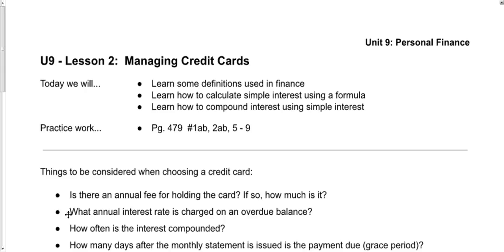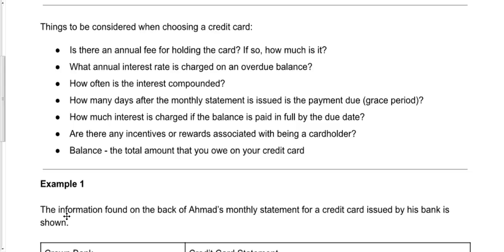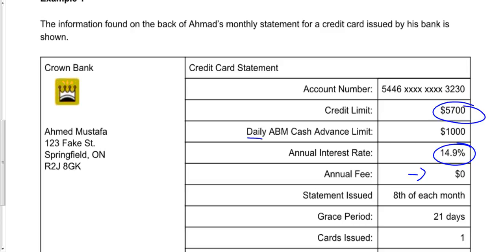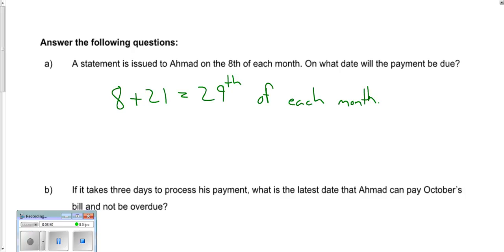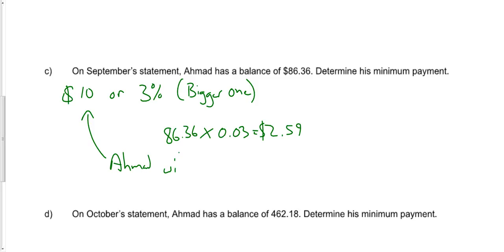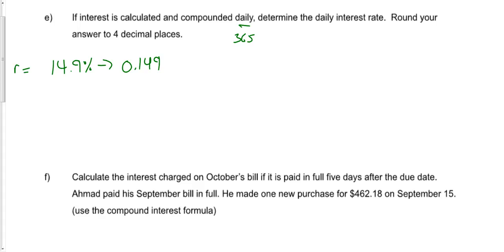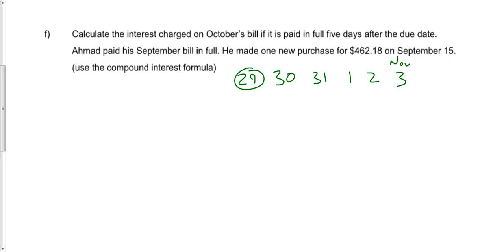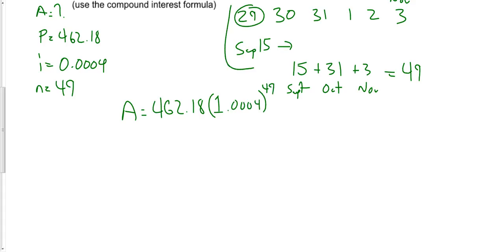U9L2 Managing Credit Cards P1 Credit Card Examples